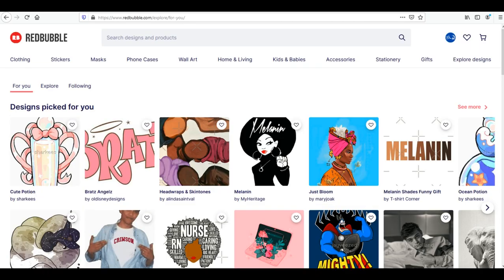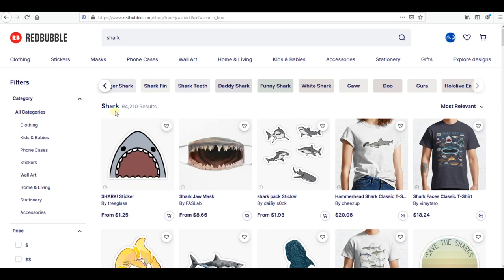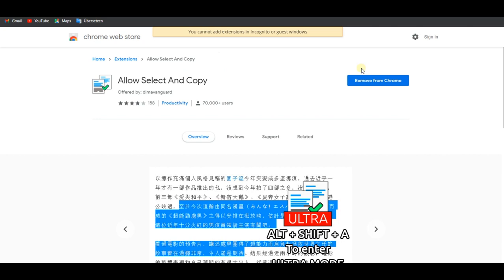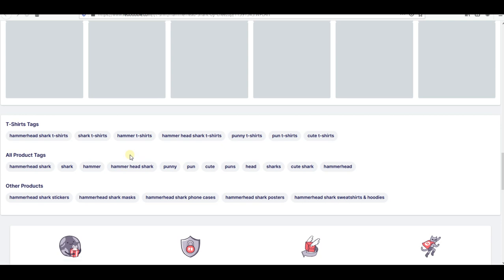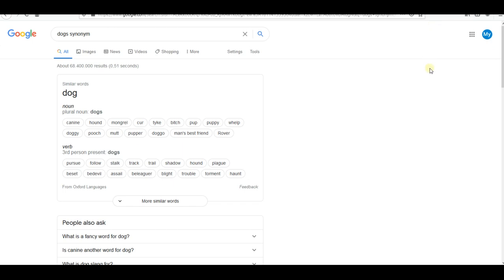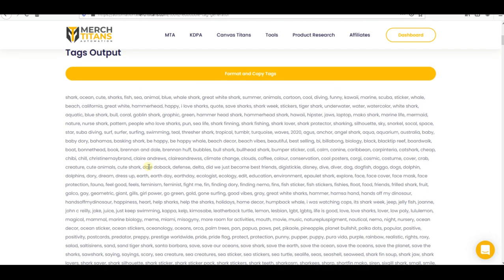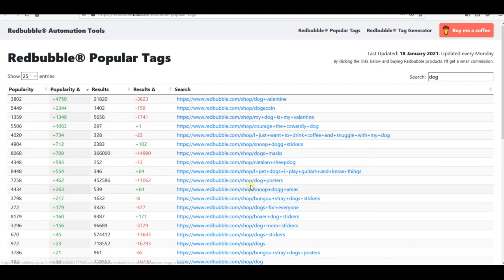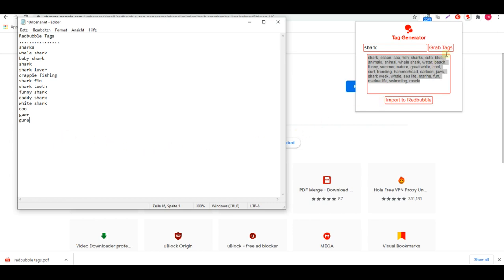How to Create Redbubble Tags to MAXMIZE sales - 3 NEW TAG GENRATORS [2021] - Part 1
In this video, I gonna show you how to Create Redbubble Tags to help you sell more of your designs.
I will also show you 3 different tools to find your specified tags quickly and easily.
 The trick to selling more stuff on Redbubble is to be found through the tags tiles and descriptions that you use.

1- Extension to select and copy it's called
Allow Select And Copy
2- Best Tag generator
4- new Chrome Extension for generating tags 2021 it's called

In part 2,  I am going to give you my best strategy to write the tags and what to avoid during writing them, stay tuned for the ninja trick as well.

Questions, clarifications, or suggestions? Comment what you think! 🥳